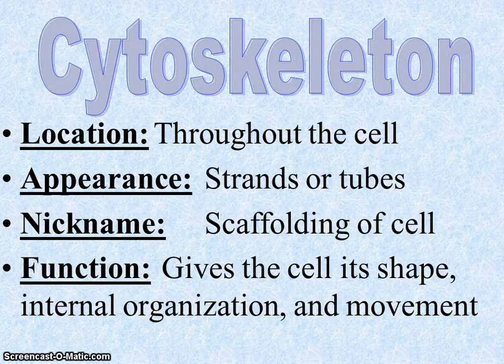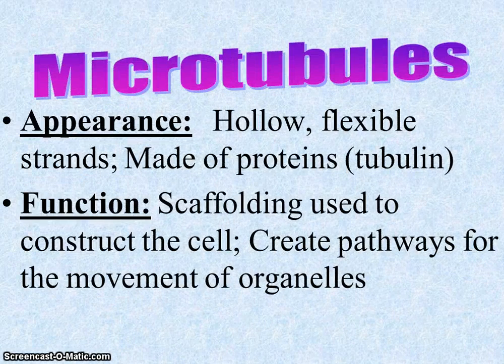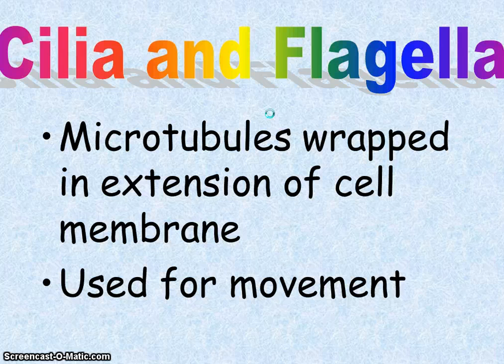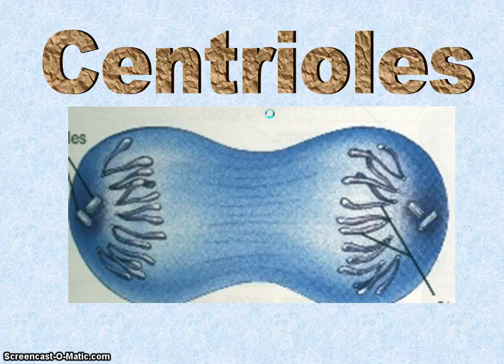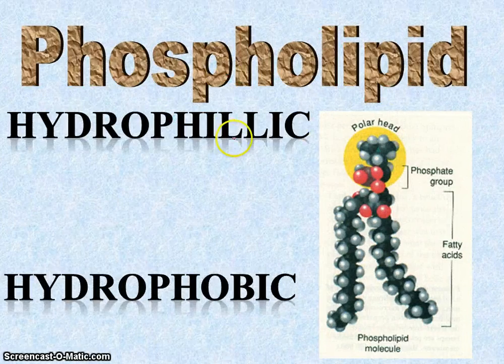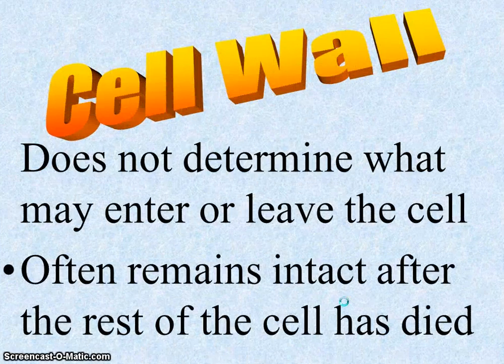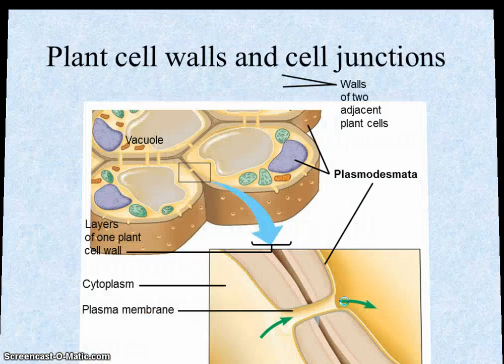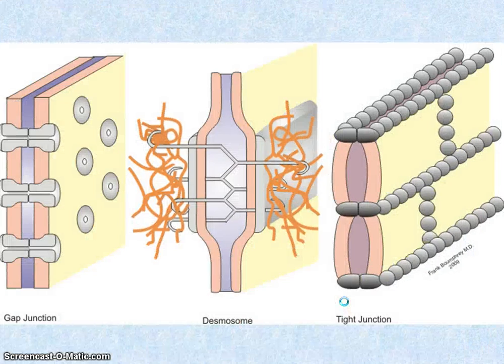cell parts 2